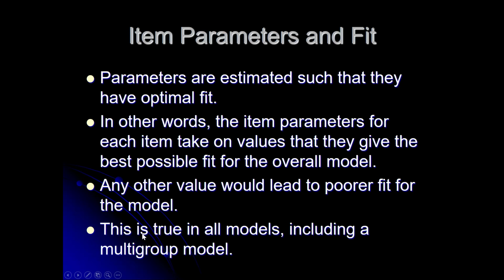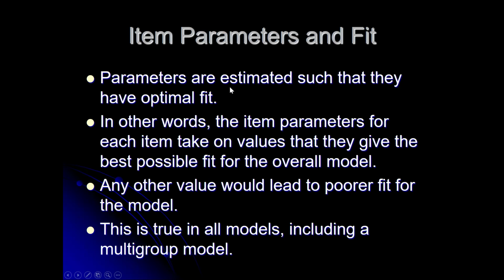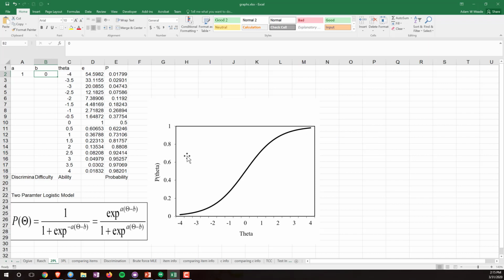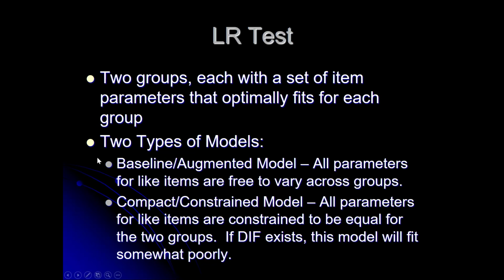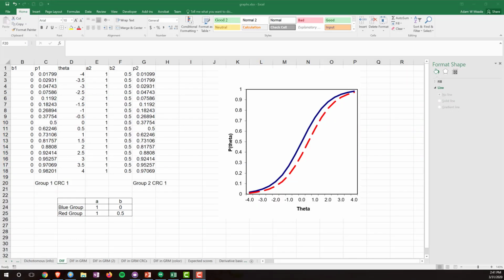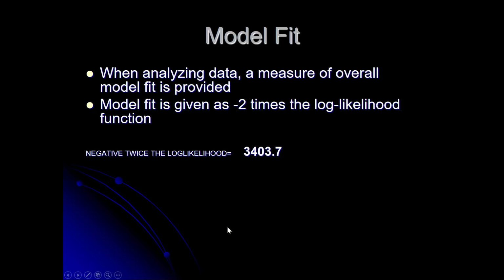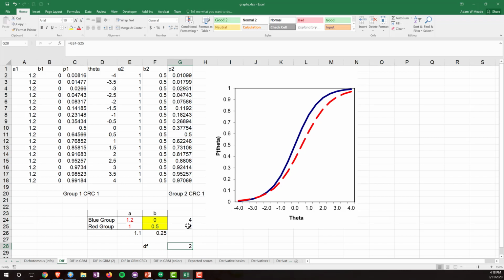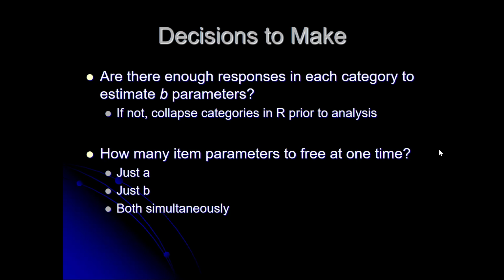LR Tests, pt 1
IRT Likelihood Ratio Tests, pt 1.